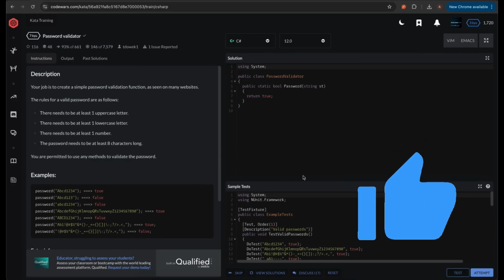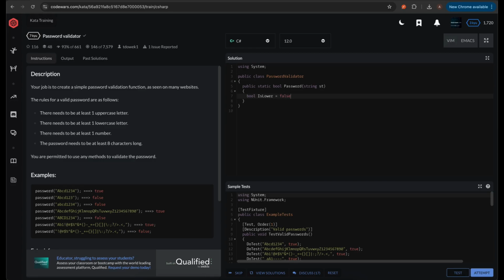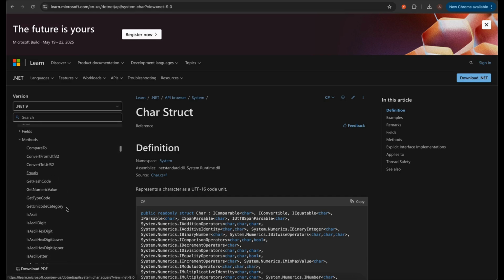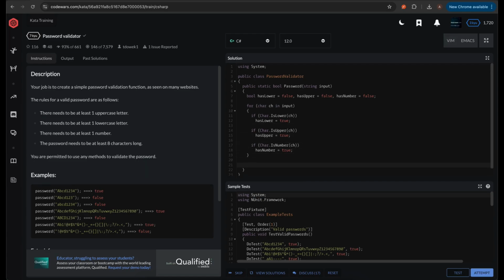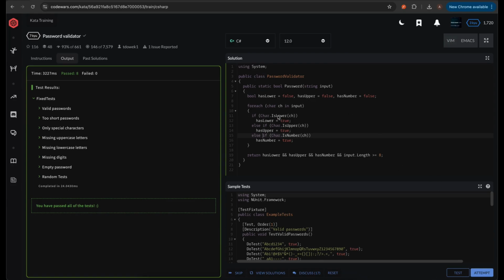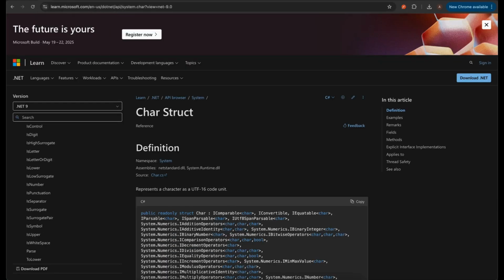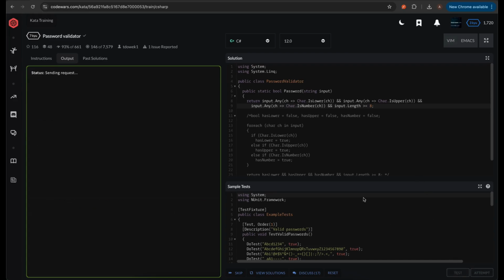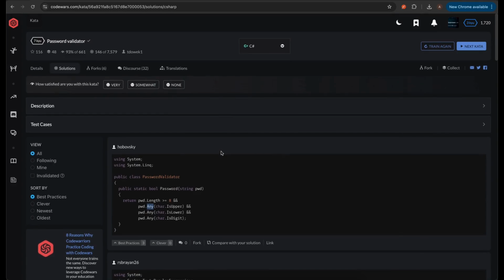C# Code Challenge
If you don't have a Code Wars account yet, join

I'll go over two solutions to a problem involving password validation. The second solution will show how it can be done using the LINQ library.